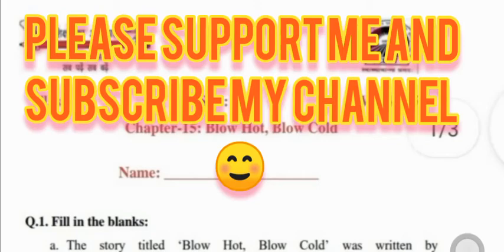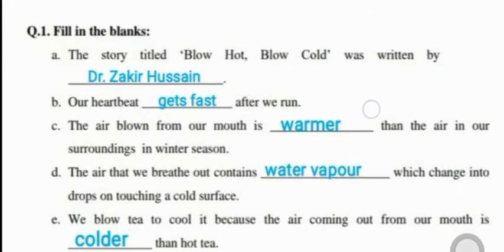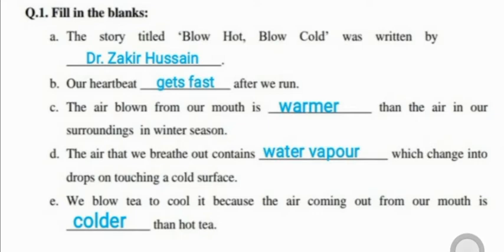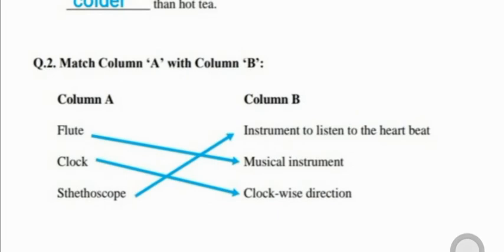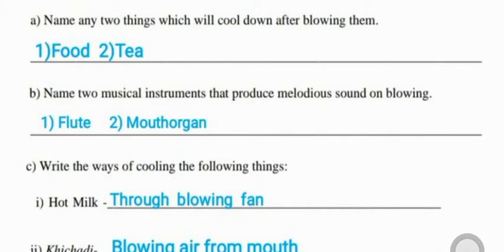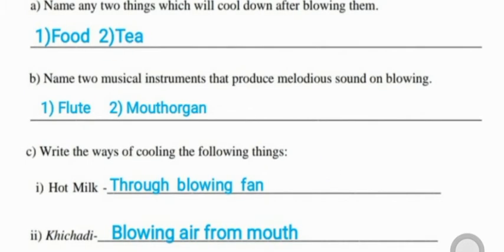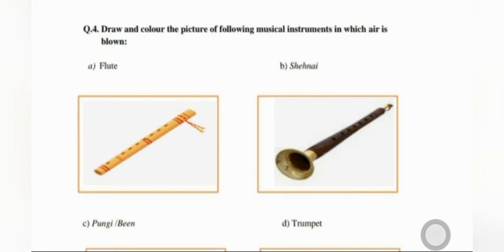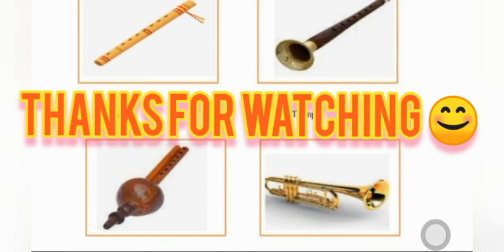Blow Hot, Blow Cold||Class 5||Environmental studies||Looking Around||Worksheet||Solution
Ncert Evs Looking around Class-5